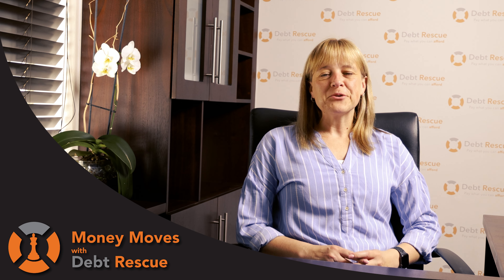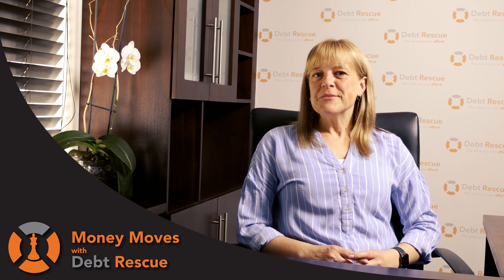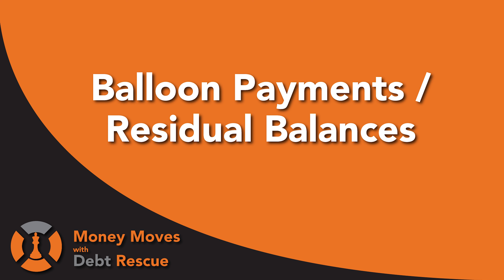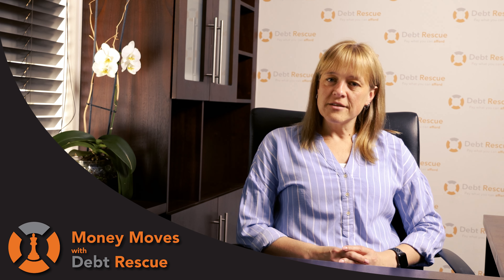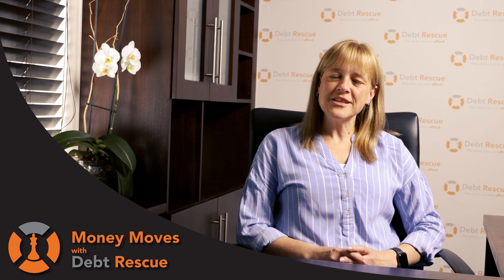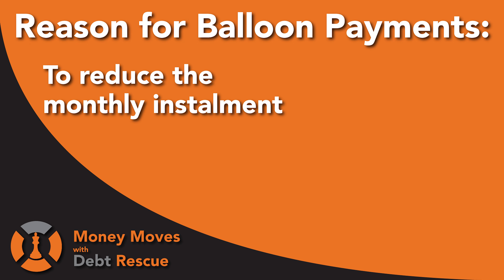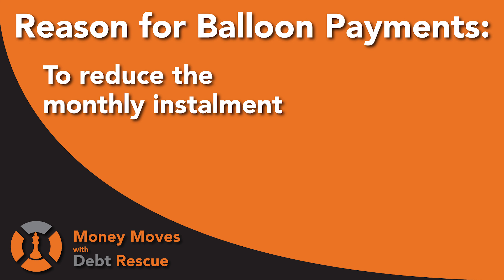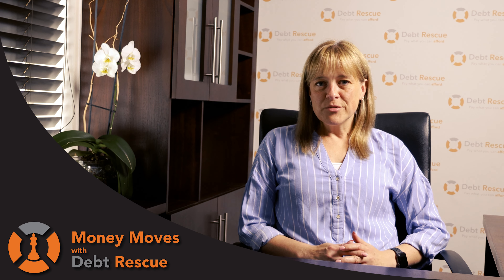Everything You Need to Know about Balloon Payments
Join us in our weekly Money Moves Channel. This week we take an in-depth look at Balloon Payments. We use a real-life scenario, giving you the power to decide whether Balloon Payments are a good idea for your financial situation.

Stay informed and Stay Financially Healthy!

Do you Have an Emergency Fund in Place? Make sure that you read this advice!

We would love to hear your comments, views, and insight into all things financial.